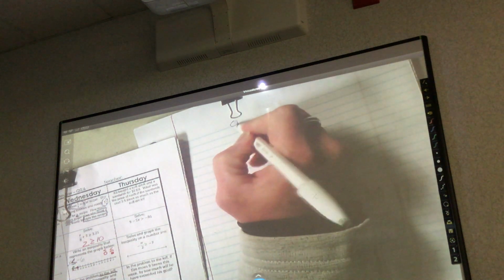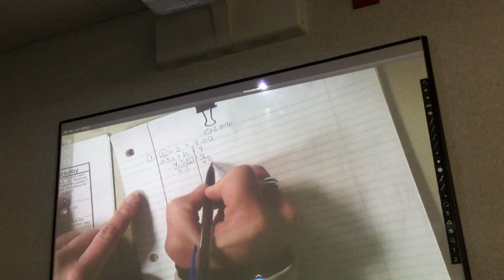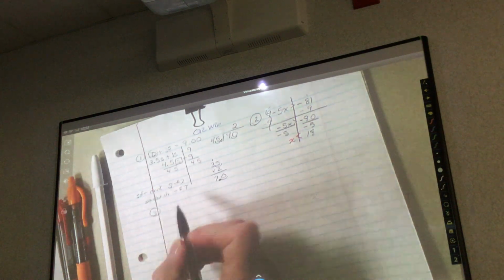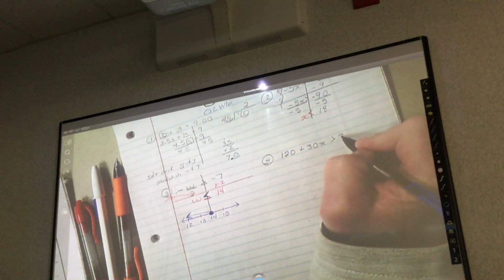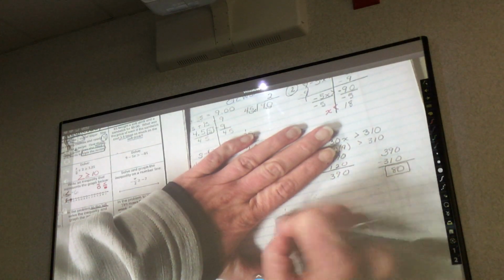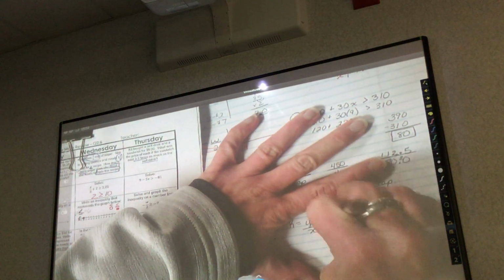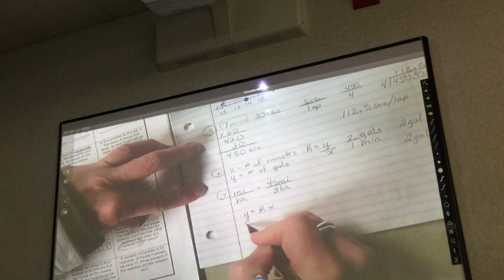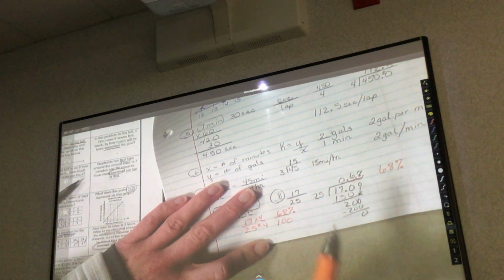Spiral Review Q2W6 Thursday